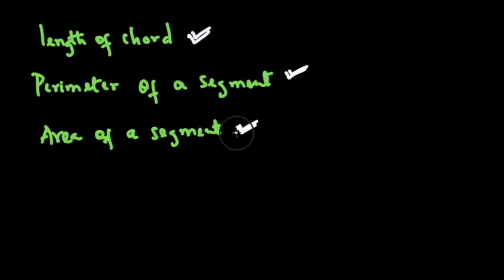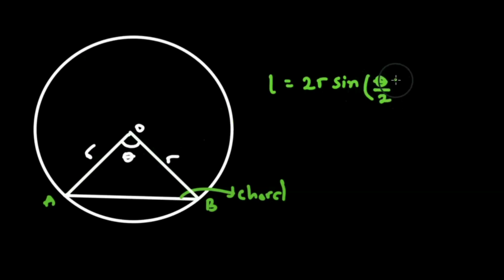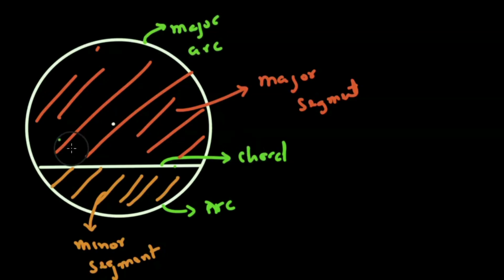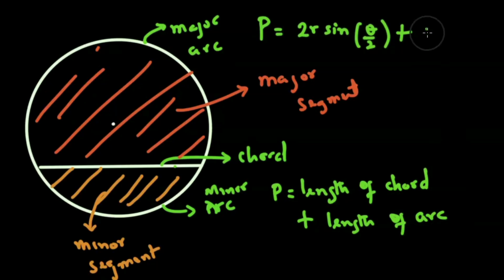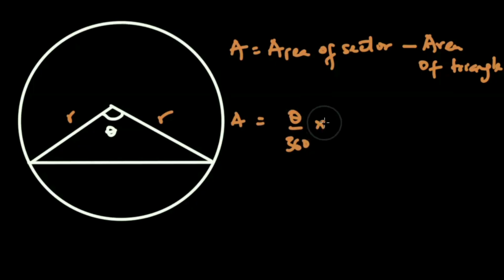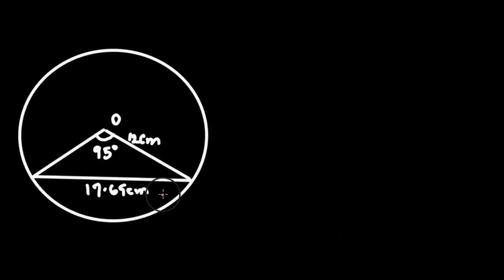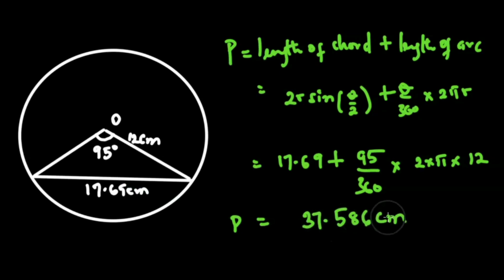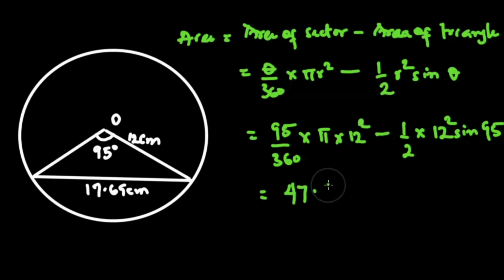Chord Length, Segment Perimeter & Area Explained with Diagrams | Geometry Made Simple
In this video, we break down three essential concepts in circle geometry: the length of a chord, the perimeter of a segment, and the area of a segment. With clear and easy-to-follow diagrammatic representations, this tutorial is perfect for students and math enthusiasts aiming to strengthen their understanding of circular segments.

We begin by explaining what a chord is and how to calculate its length using basic trigonometric and geometric formulas. Next, we move on to understand the perimeter of a segment, combining the chord length with the arc length for complete clarity. Finally, we explore how to find the area of a segment by subtracting the area of the triangle from the area of the sector.

Whether you're preparing for an exam or just brushing up on your geometry skills, this video will help you visualize and grasp the concepts better through step-by-step illustrations and examples.